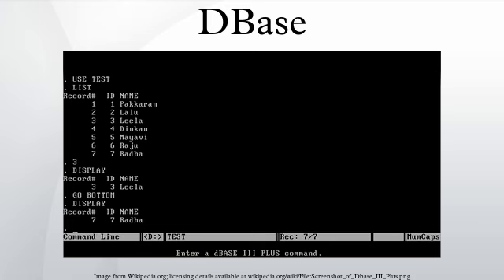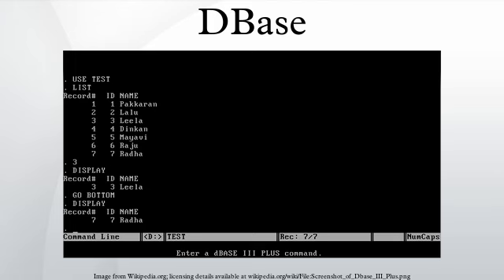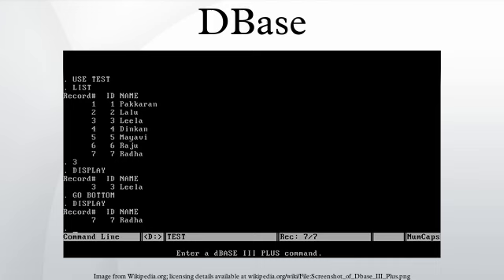DBase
dBase (also stylized dBASE) was one of the first and in its day the most successful database management systems for microcomputers. The dBase system includes the core database engine, a query system, a forms engine, and a programming language that ties all of these components together. dBase's underlying file format, the .dbf file, is widely used in applications needing a simple format to store structured data.
dBase was originally published by Ashton-Tate for microcomputer operating system CP/M in 1980, and later ported to Apple II and IBM PC computers running DOS. On the PC platform, in particular, dBase became one of the best-selling software titles for a number of years. A major upgrade was released as dBase III, and ported to a wider variety of platforms, adding UNIX, and VMS. By the mid-1980s, Ashton-Tate was one of the "big three" software publishers in the early business software market, the others being Lotus Development and WordPerfect.